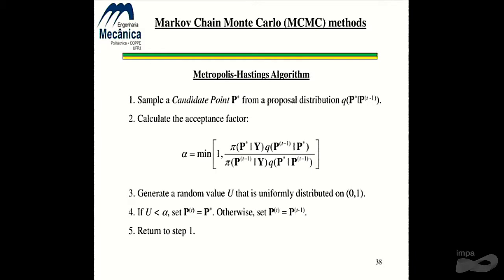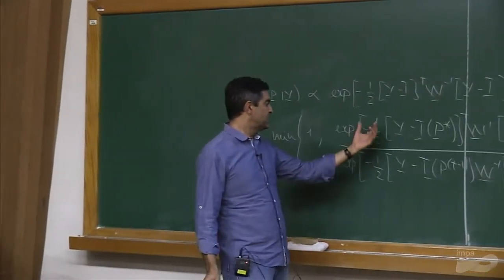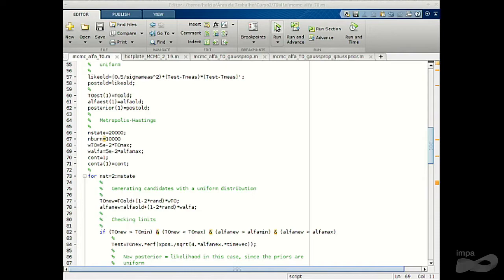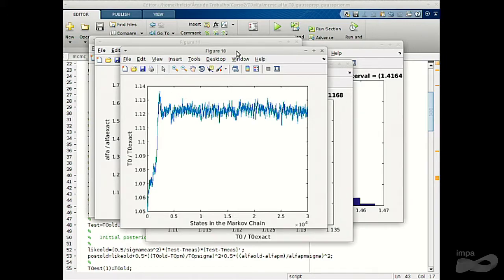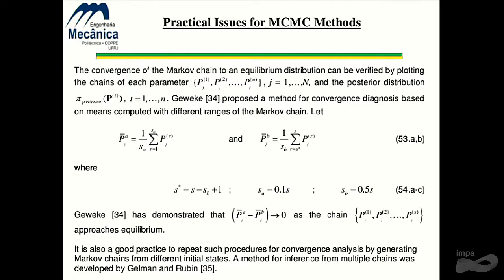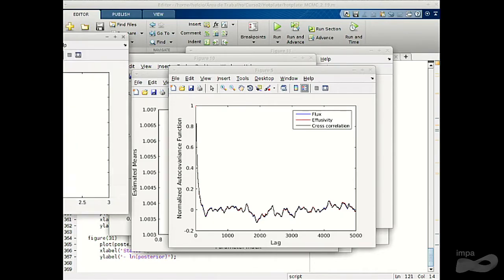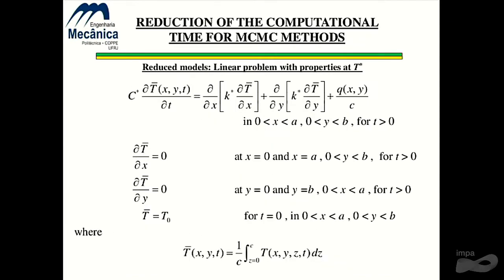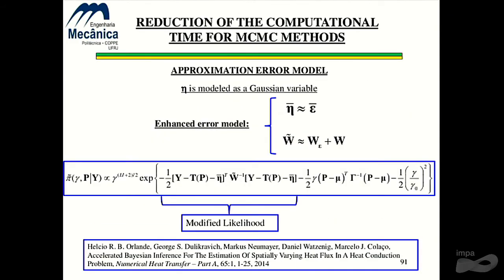Mini-Course: Solution of Inverse Problems w/ Bayesian Framework of Statistics - Class 02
Mini-Course: Ville Kolehmainen (University of Eastern Finland)
Title: Solution of Inverse Problems within the Bayesian Framework of Statistics

Abstract:
The aim of the minicourse is to give an introduction to statistical (Bayesian) inversion. The topics include introduction to Bayesian model for inverse problem, construction of prior- and likelihood models, inference over the posterior density using Markov chain Monte Carlo (MCMC) -algorithm and treatment of model uncertainties using the approximation error approach.